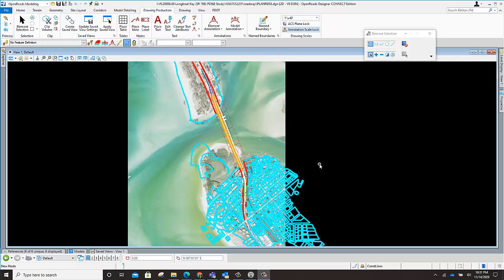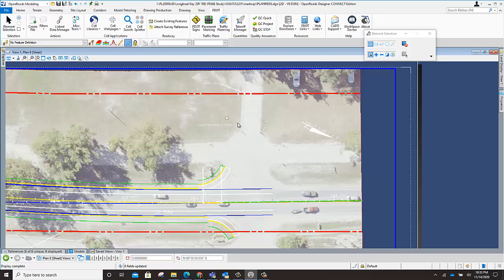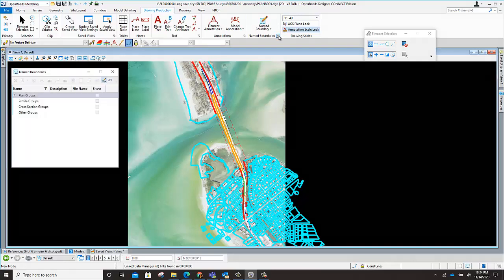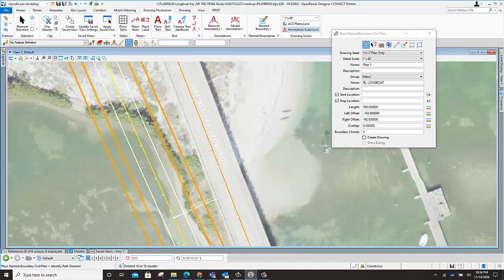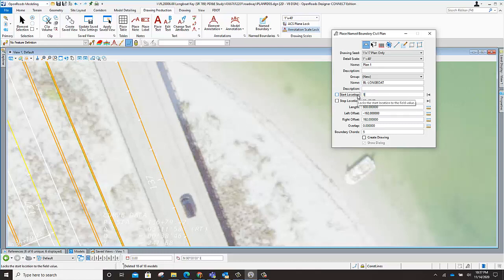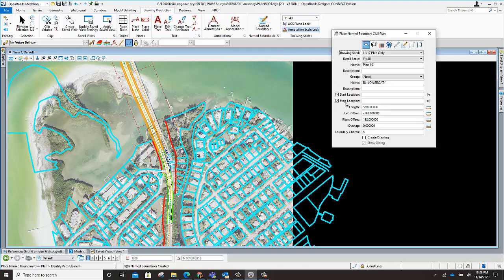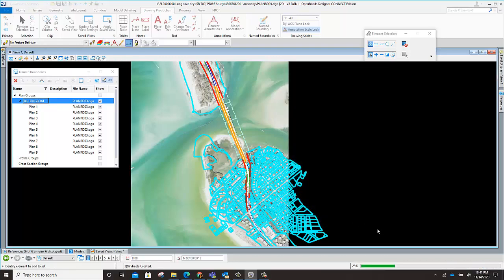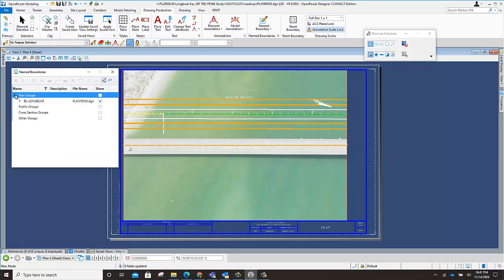FDOT ORD Plan Sheet Layout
Illustrates Plan sheet layout, annotation and manipulation using the latest FDOT Connect and ORD applications.